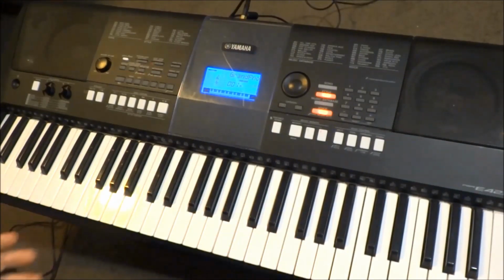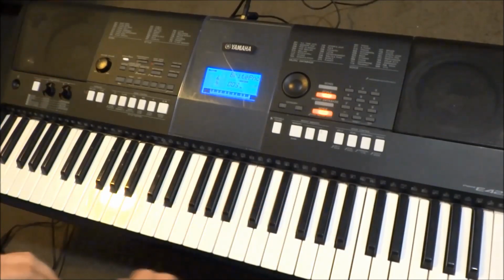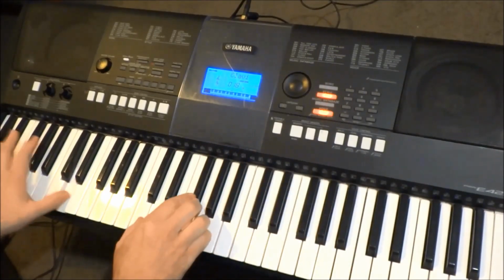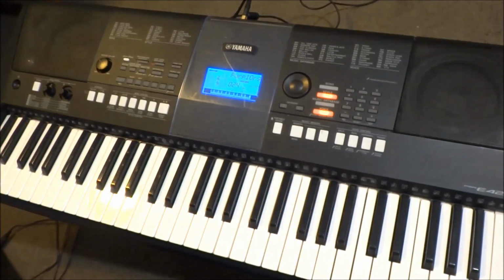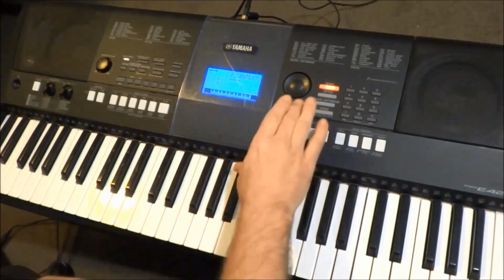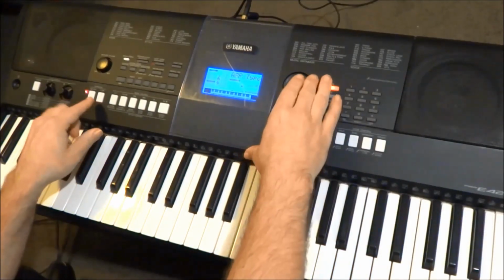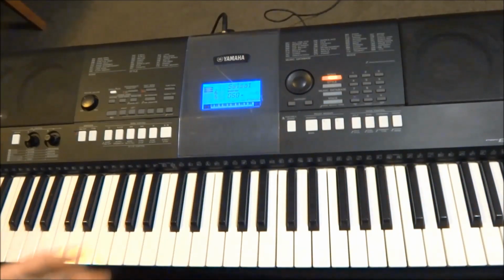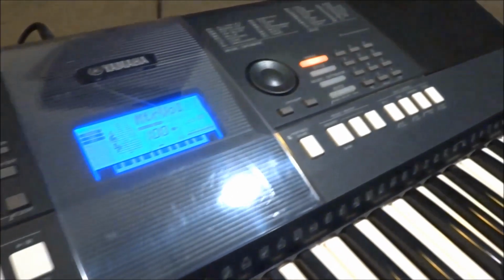Yamaha PSR-E423 keyboard: Direct recorded demo and tour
It's hard to know what to focus on when reviewing such a mid-range keyboard as the Yamaha PSR-E423. Oh well, this now completes my reviews of all keyboards in the PSR-E series.